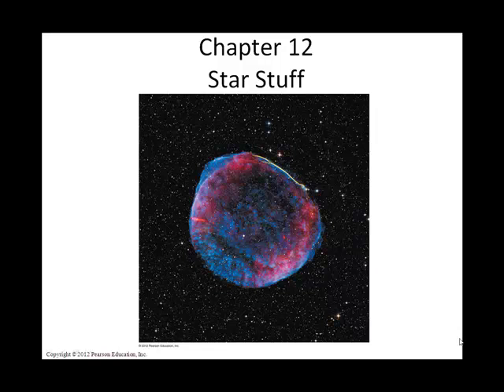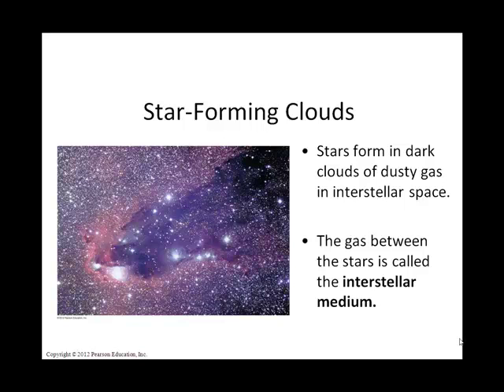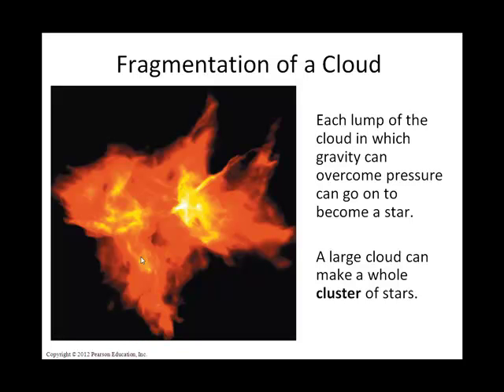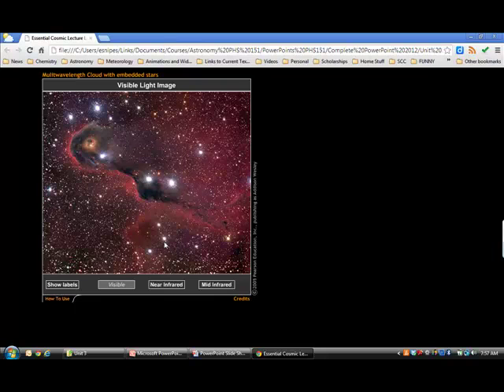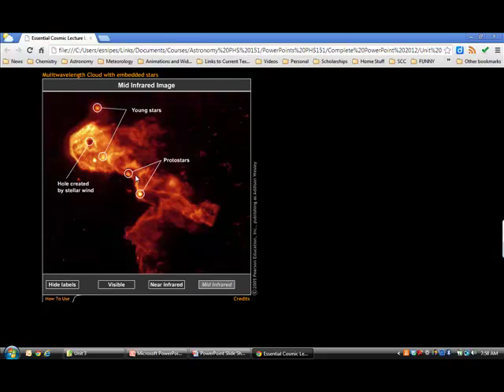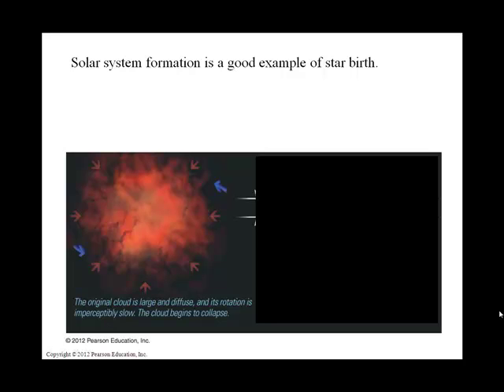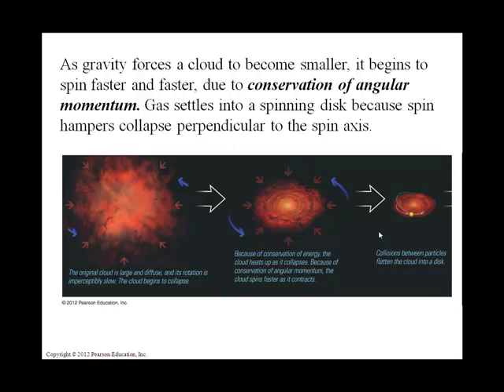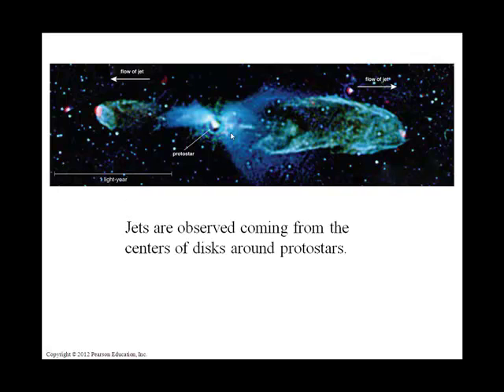Ch12A Molecular Clouds Protostars